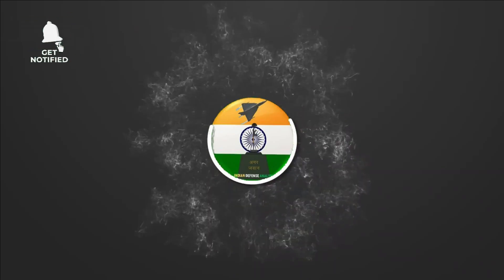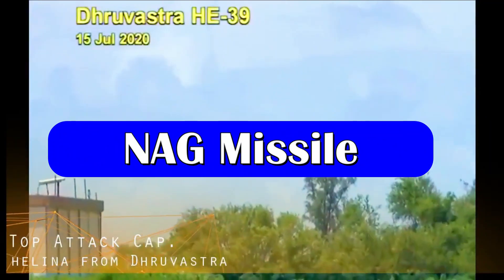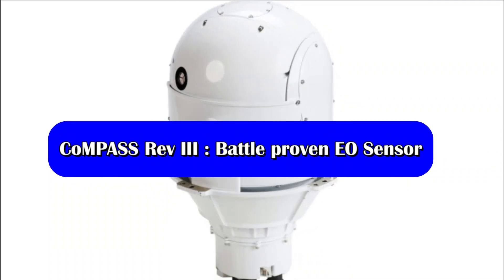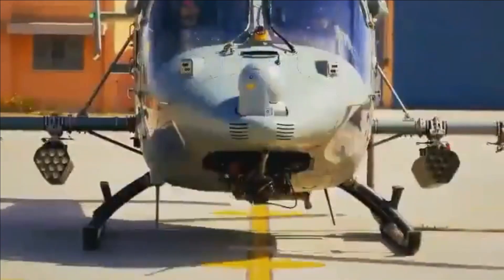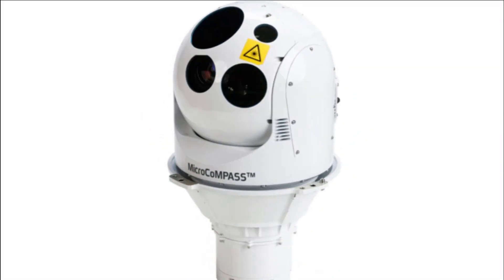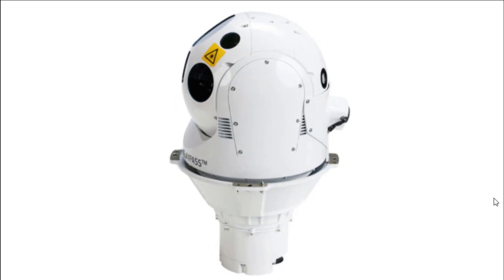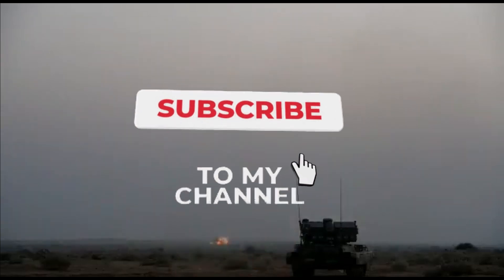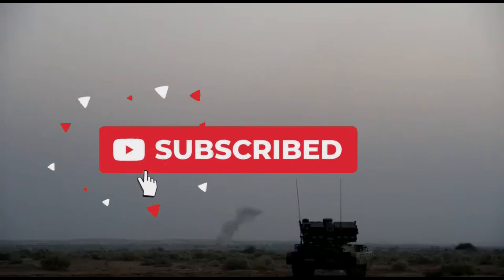Nag Missile System (NAMIS) Inducted into indian army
NAG Missile

NAG missile also known as “Prospina”, is a 3rd generation, all-weather, fire-and-forget, lock-on after launch, anti-tank guided (ATGM). It has been developed by DRDO to engage highly fortified enemy tanks in day and night conditions. The missile has “Fire & Forget” “Top Attack” capabilities with passive homing guidance to defeat all MBTs equipped with composite and reactive armour. It has a range of 500m–4km. The missile weighs 43 kg and has maximum speed of 230 m/s, armed with 8 kg of tandem shaped-charge warhead.

NAG comes with Active Imaging infra-red (IIR) seeker and millimetric wave (mmW) active radar homing seeker. NAG is said to have a Single Shot of Probability score of 0.9 & 10 year maintenance free shelf-life.

NAMICA: NAG missile carrier

The NAG missile carrier or platform is also called NAMICA. It based on BMP II Sarath with amphibious capability. The NAG missile is produced by Defence PSU Bharat Dynamics Limited (BDL) and platform by Ordnance Factory Medak. NAMICA weighs just 14.5 tonnes in full combat load and is capable of moving 7 km/h in water.

NAMICA includes 6 ready to fire & 6 stowed NAG ATGMS. It features, two CoMPASS Electro-Optical sighting systems – one for the gunner and one for the commander, giving it the “hunter-killer” capability and can fire missiles at a target located around 7.5 kilometres. It is also equipped with an advanced land navigation system, helping the commander with better situational awareness on the battlefield.

CoMPASS Rev III : Battle proven EO Sensor

The CoMPASS Electro-Optical sensor has been developed by the Israeli firm Elbit Systems. BEL had Technical Collaboration Agreement (TCA) with Elbit system for the Transfer of Technology for the manufacture of these EOIR payloads and for providing lifetime maintenance support. This sensor is also used in HAL Rudra and the Light Combat Helicopter and has been put on “hundreds of platforms” including UAVs, Helicopters, and other fixed-wing platforms.

The CoMPASS Rev III is a day-and-night surveillance system that includes a Colour TV Daylight Camera, 3rd Generation Medium Wave IR (MWIR) sensor, Laser Target Designator and Range Finder (LTDRF), Short Wave IR (SWIR), internal GPS and automatic tracking capabilities, as well as command and control capabilities.

The NAMICA carries six Nag missile in ready to fire mode. All six can be launched in a span of 20 seconds. The missile launcher has 360-degree fire coverage and has an elevation capability of 0 to 24 degrees. The vehicle is also installed with an automatic fire detection and suppression system and features a remotely controlled 7.62mm PKT machine gun.

 Nag Missile System (NAMIS) Inducted

As per latest reports from TeamBHP, Nag missile along with the NAMICA (together called Nag Missile System (NAMIS)) has finally been inducted into the Indian Army. Back in February 2021, it has been reported that, DAC has cleared 293 Nag anti-tank missiles & 13 Nag missile carrier or Namica.